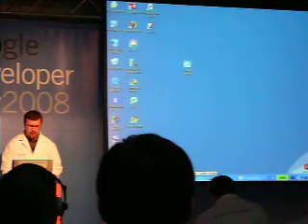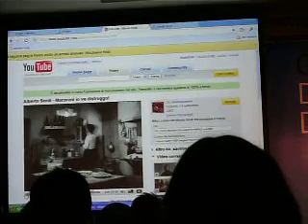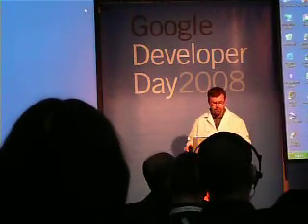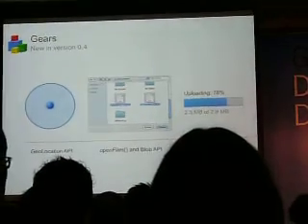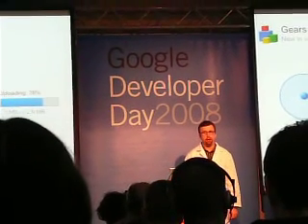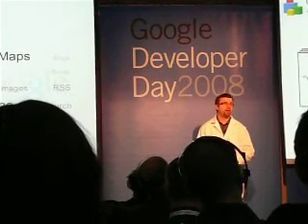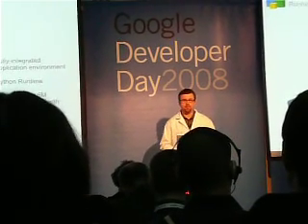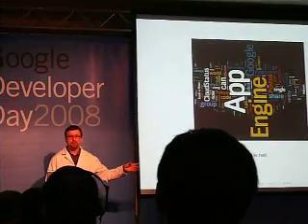2/4 - Google Developer Day 2008 in Milan: Keynote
Brian Fitzpatrick's introductory keynote at Google Developer Day 2008, in Milan